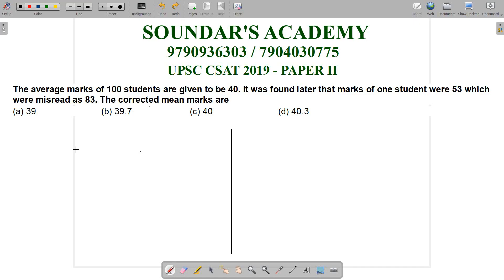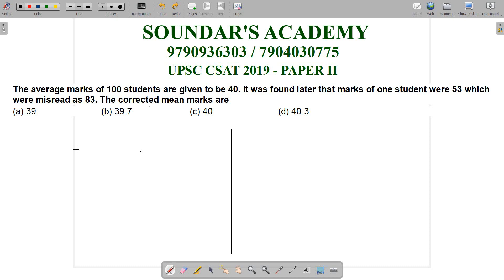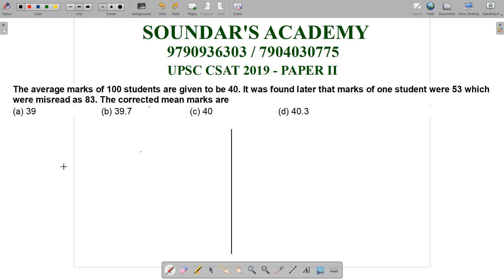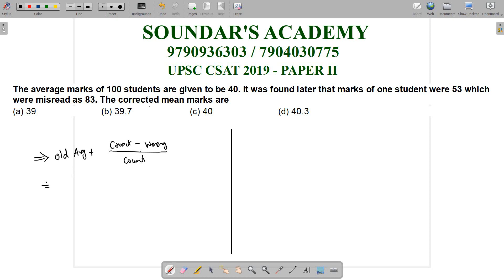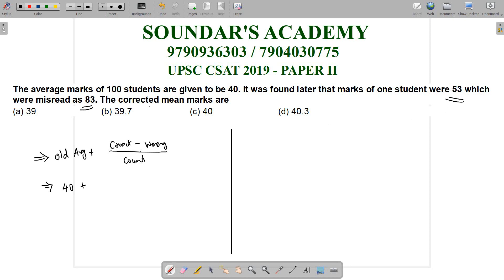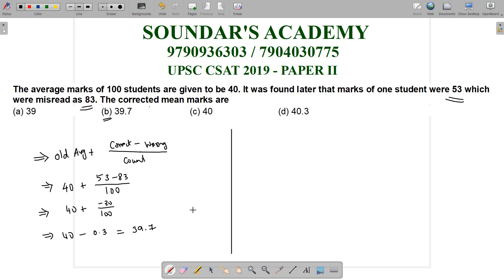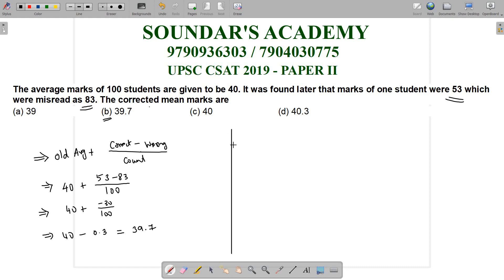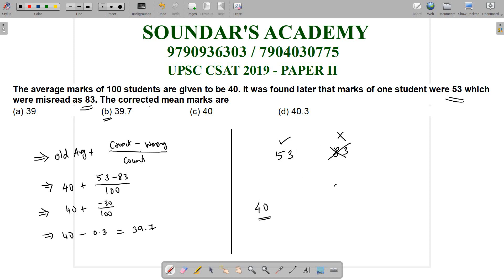UPSC CSAT 2019 : Average / Error mark replacement Problem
Solution for UPSC CSAT 2019 problem:
The average marks of 100 students are given to be 40. It was found later that marks of one student were 53 which were misread as 83. The corrected mean marks are

(a) 39

(b) 39.7

(d) 40.3